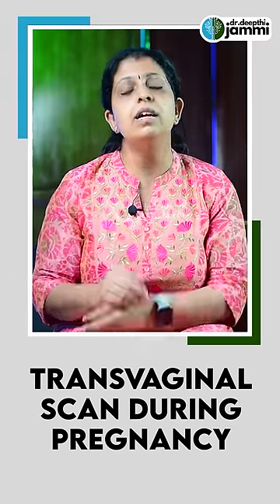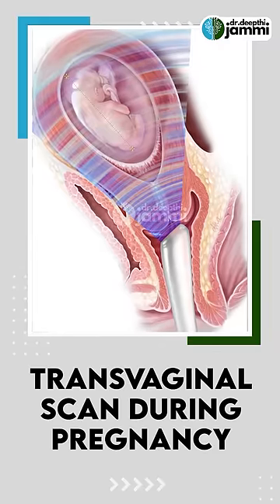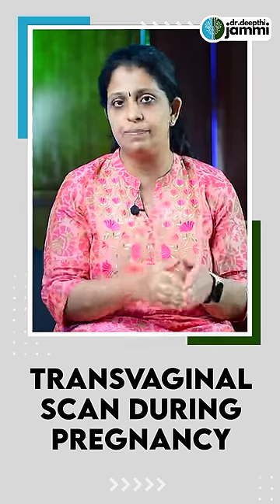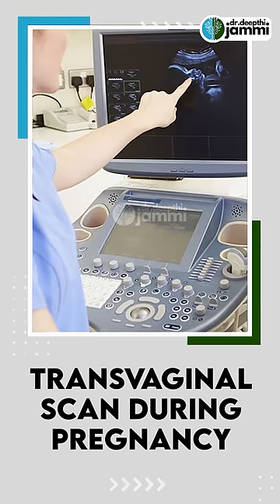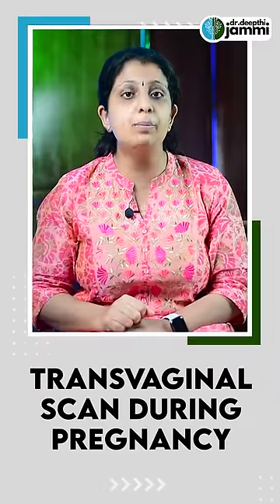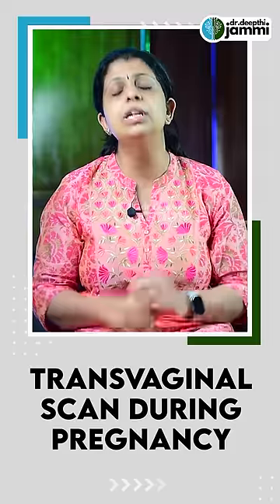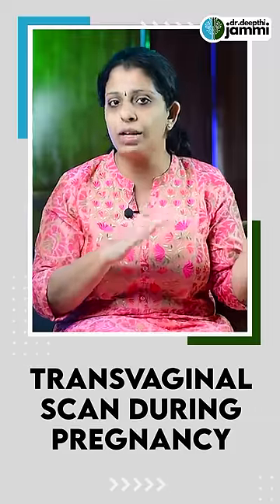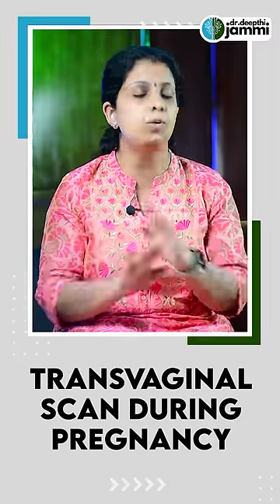Transvaginal Scan During Pregnancy | அடி வழியாக ஸ்கேன் செய்ய என்ன காரணம்?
Benefits of Transvaginal Scan | அடி வழியாக ஸ்கேன் செய்ய என்ன காரணம்?

Address
16, Vaidhyaraman Street, Parthasarathy Puram, T.Nagar, Chennai, Tamil Nadu 600017

All the information provided by Jammi Scans (Formerly Chennai Women’s Clinic and Scan Center (CWC)) and/or Dr.Deepthi Jammi (henceforth called the CREATORS) through its video, blog series is strictly for informational purposes only, and all content, including text, graphics, video, images, and information, contained on or available through its digital platforms are only general information about gynecology, obstetric ultrasound scan services, practices, and standards, and the same is intended for information purposes only.

treatment.